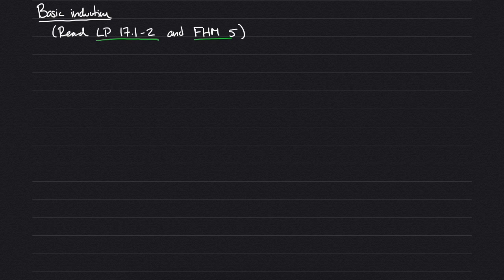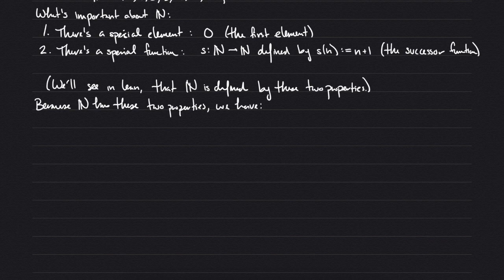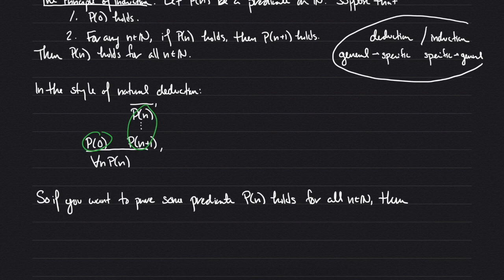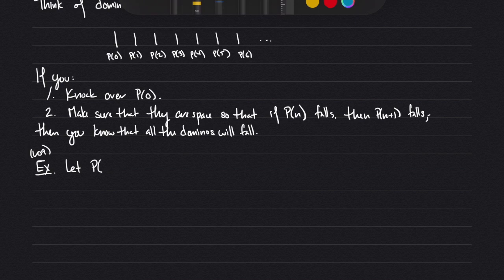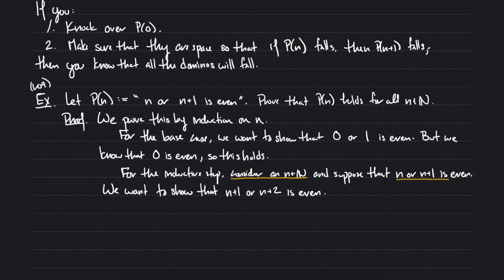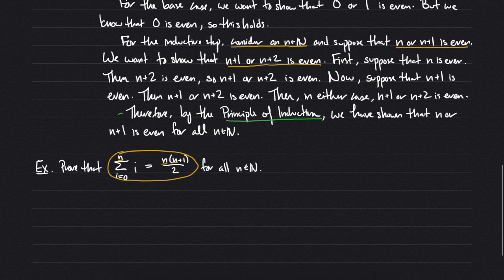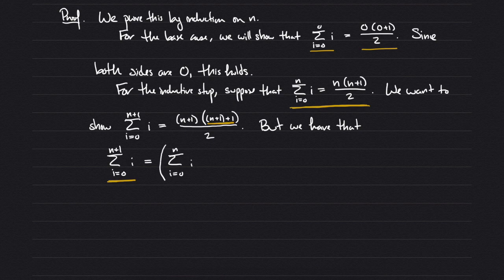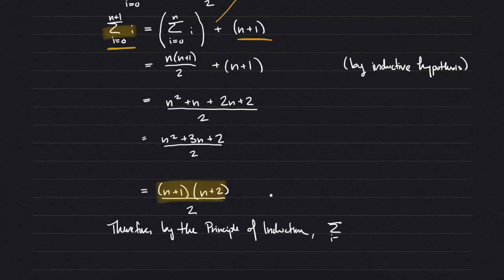Basic induction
This is a video lecture made for Paige Randall North's sections of MATH 3345 (Foundations of Higher Mathematics) at Ohio State in Spring 2020. We're using the textbook "Logic and Proof" available